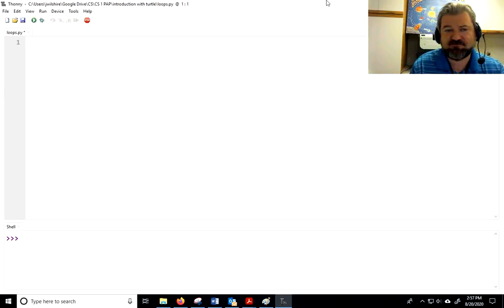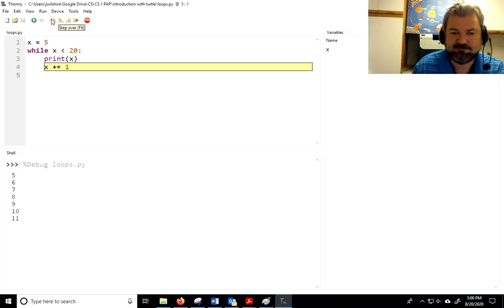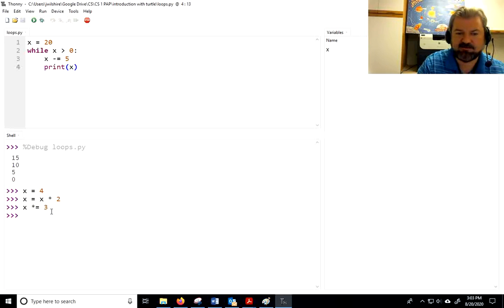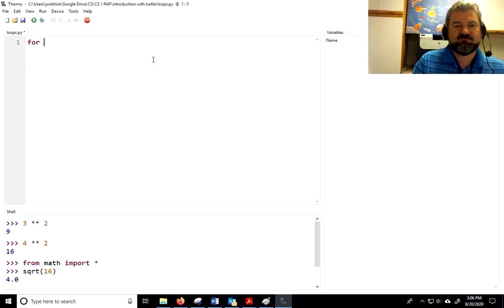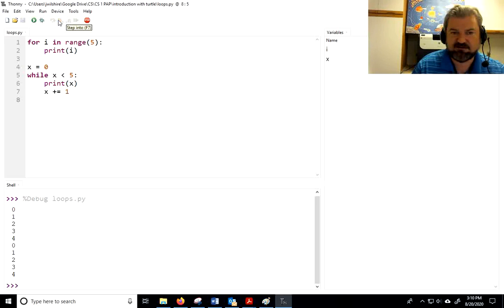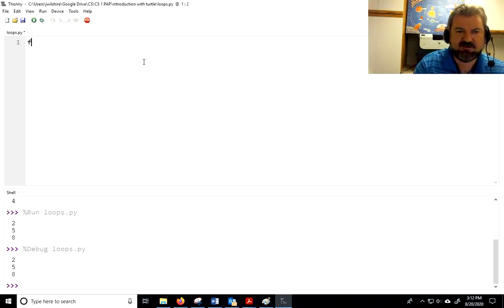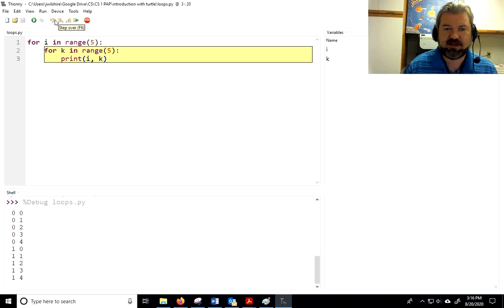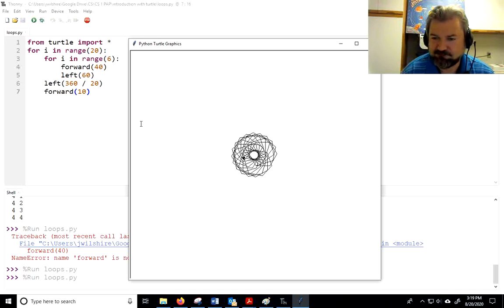Lesson 4B The For Loop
In this second part of lesson 4, we continue talking about loops.  In this lesson, we discuss the for loop!
We also briefly talk about math operators and printing to the console.